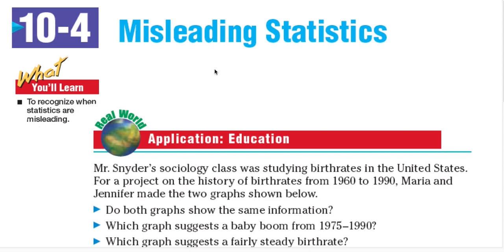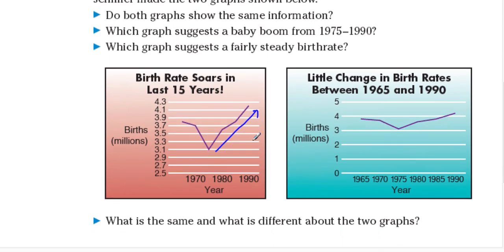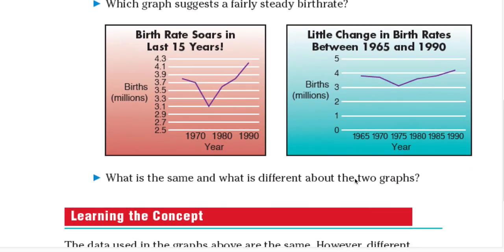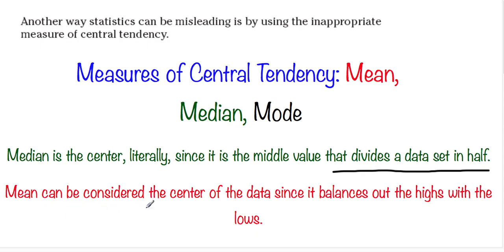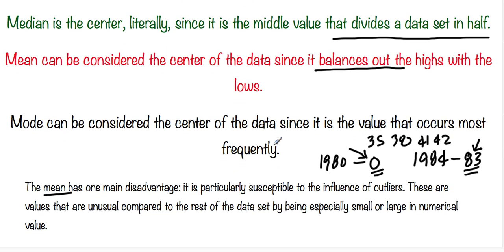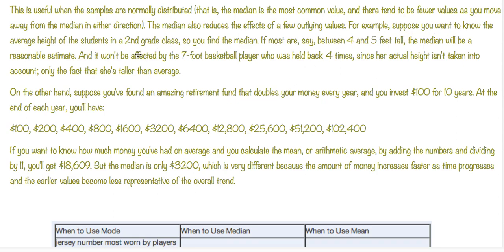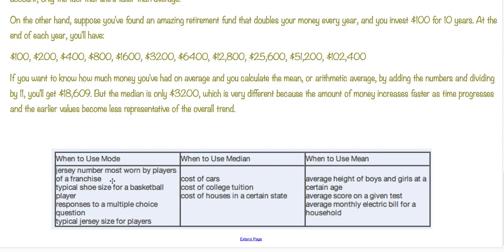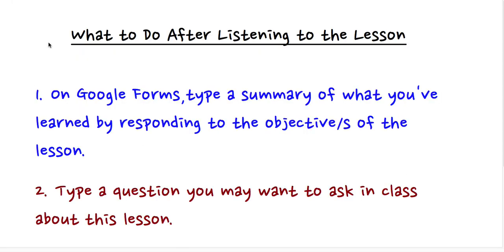10-4 Misleading Statistics